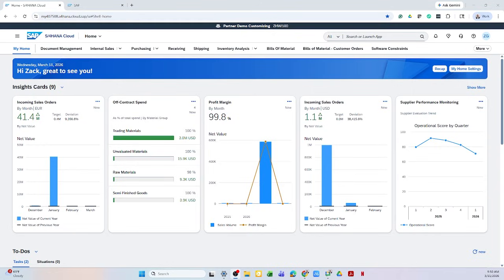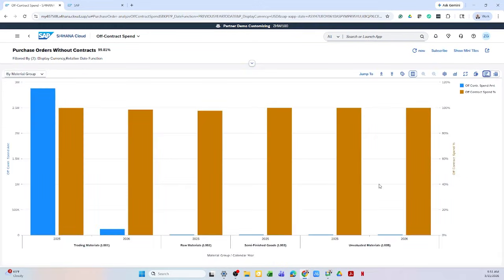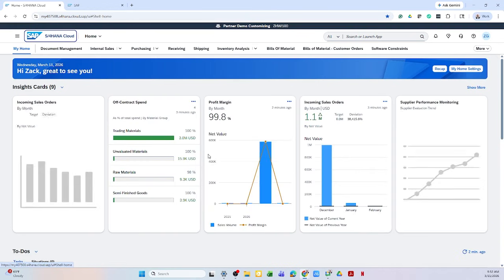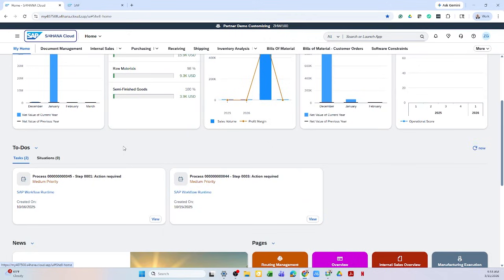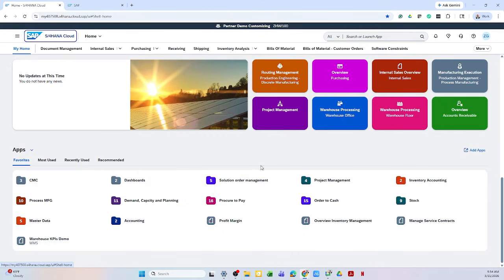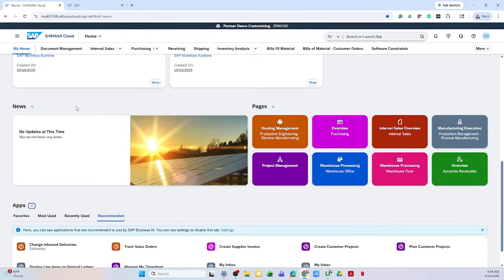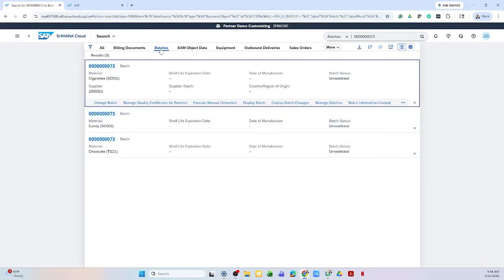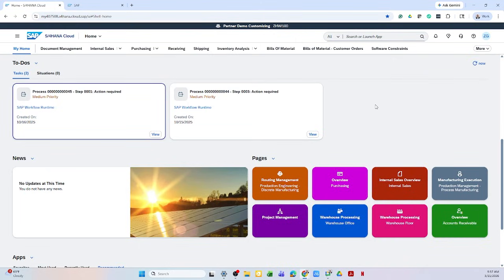SAP Cloud ERP Explained: Dashboard, AI, Supply Chain & Automation Demo (2026)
Discover the power and user experience (UI/UX) of SAP Cloud ERP in this comprehensive overview from Zach Good, a Solution Advisor at Navigator Business Solutions.

Tailored for companies with a supply chain, this video demonstrates a cloud-based solution designed for efficiency and ease of use. Learn how the personalized home dashboard, featuring out-of-the-box KPIs and insight cards, provides immediate visibility into business performance (e.g., off-contract spend).

See key features like the "lasso functionality" for data filtering, the "jump-to functionality" for drilling into documents like Purchase Orders, and the robust Enterprise Search capability that provides a full chain of custody for items like a Batch ID.

The system is built with embedded Artificial Intelligence (AI) and Machine Learning (ML), offering smart app recommendations and enhancing daily operations through task-based platform features, automation, and seamless mobile access. Simplify your business processes and achieve optimal performance with SAP Cloud ERP.

00:00 Introduction to SAP Cloud ERP Demo
00:20 SAP Cloud ERP Dashboard Overview
00:55 Real-Time KPIs & Insight Cards Explained
01:30 Analyzing Purchasing Data & Off-Contract Spend
02:05 Customizing Data Views (Charts & Tables)
02:35 Exporting Data to Excel & Microsoft Teams Integration
03:05 Drill-Down Reporting & Purchase Order Visibility
03:40 SAP Help Portal & User Training Features
04:15 Task Management, Approvals & Workflow Automation
04:50 Cloud Access: Mobile, Tablet & Anywhere Connectivity
05:20 App-Based Navigation & User Experience (UX)
06:05 Organizing Workspaces, Pages & Applications
06:45 AI & Machine Learning in SAP Cloud ERP
07:25 Enterprise Search & Fast Data Access
08:00 Batch Tracking, Inventory & Full Traceability
09:00 Supply Chain Visibility & Document Drill-Down
09:40 Customizing Your Dashboard & App Store Features
10:10 Final Thoughts on SAP Cloud ERP Benefits